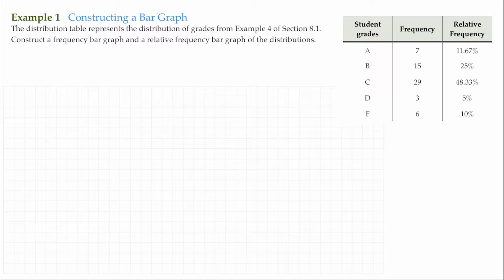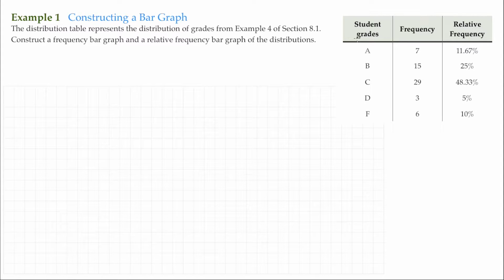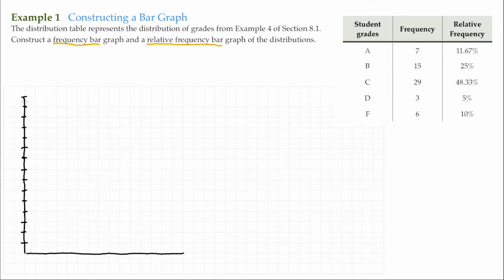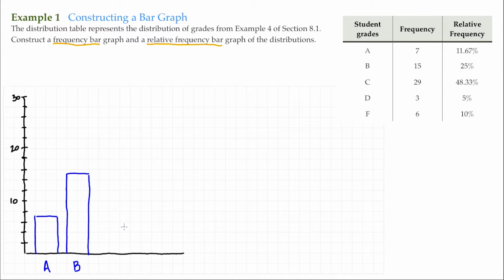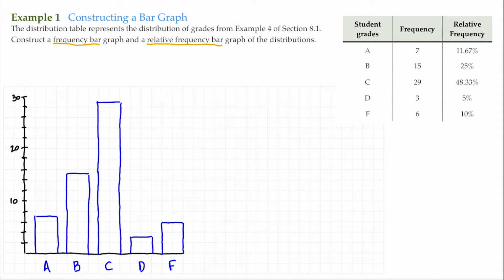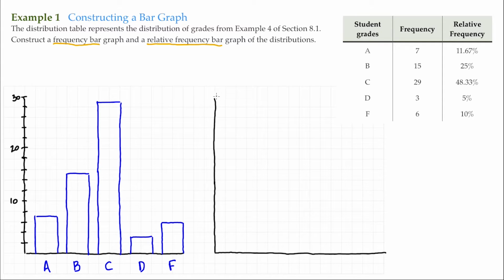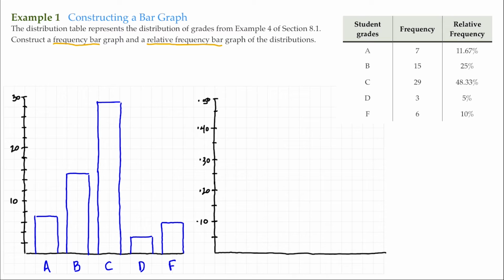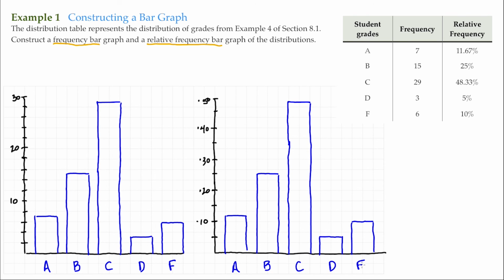8.2 Example 1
Discovering Mathematics
Chapter 8 Statistics and Decision Making
Section 2 Histograms
Example 1